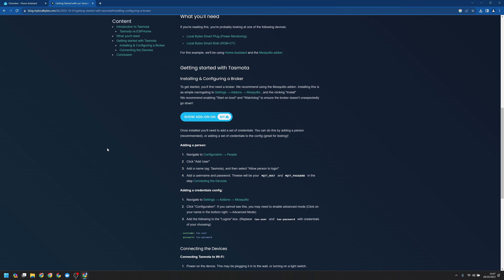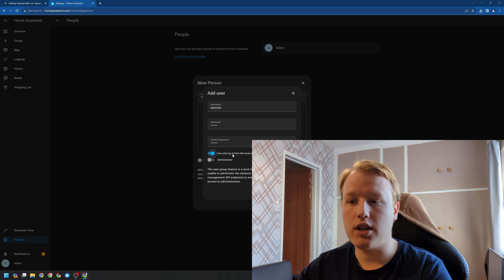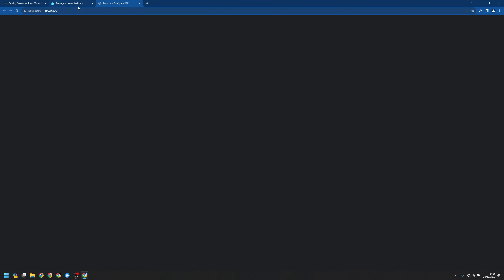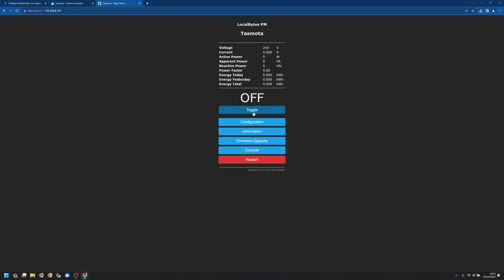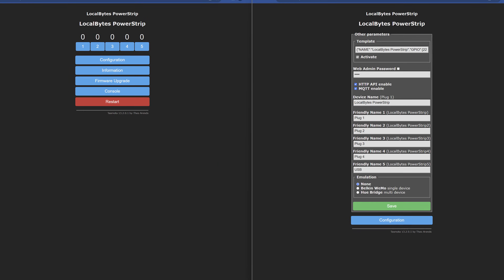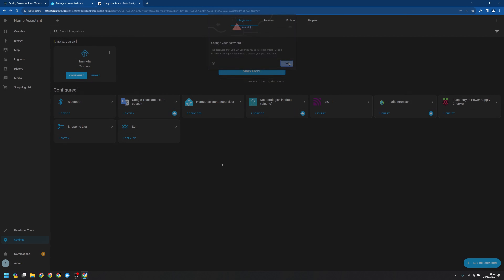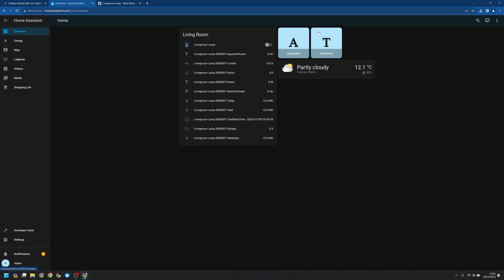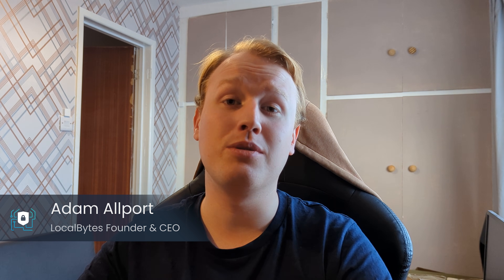Getting started with Tasmota & Home Assistant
Adam shows you how to get started with our Tasmota devices.

We cover everything from connecting it to your Wi-Fi network to configuring it using the Tasmota web interface to connecting it to Home Assistant.
This video is a great place to start if you're new to these devices.
So sit back, grab your Tasmota device, and get ready to join the world of home automation!

0:00 - Intro
0:20 - Server MQTT Install
1:25 - Device WiFi Configuration
2:28 - Device MQTT Configuration
3:50 - Server Tasmota Intergration
4:10 - Success!
4:45 - Outro